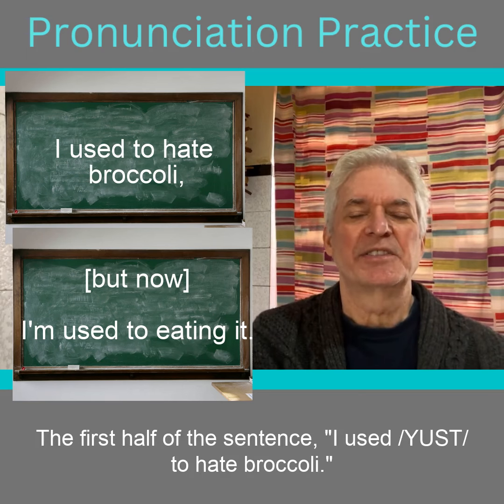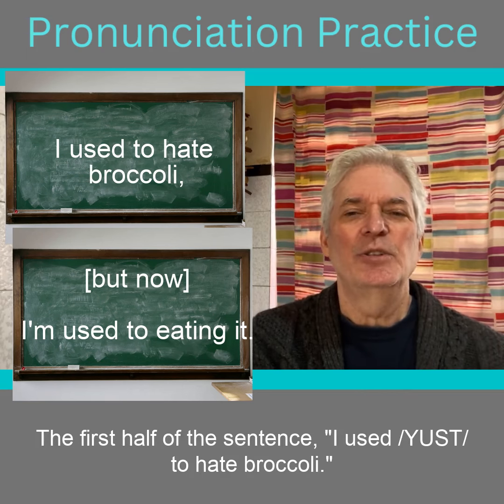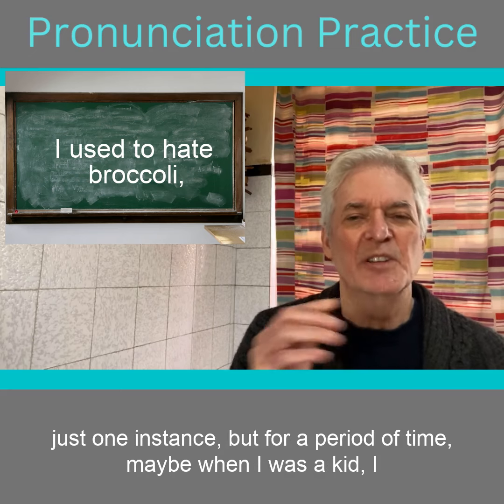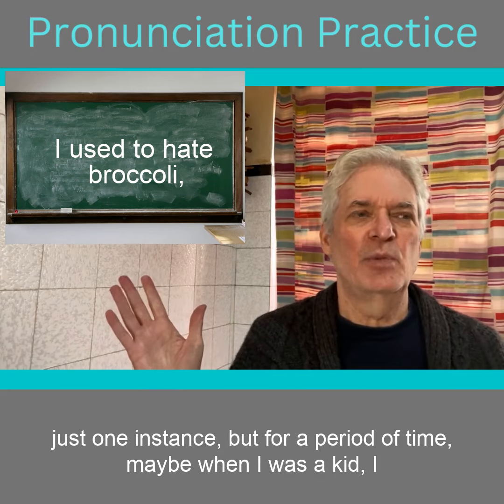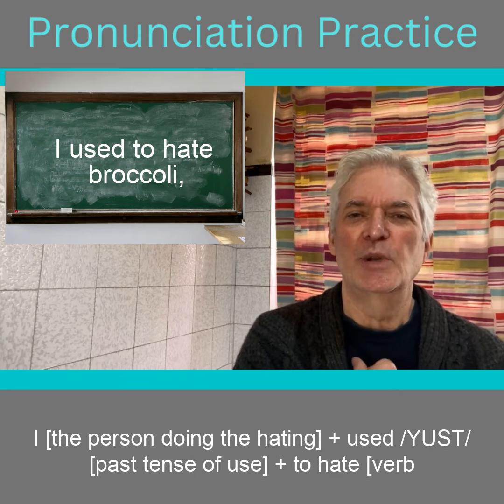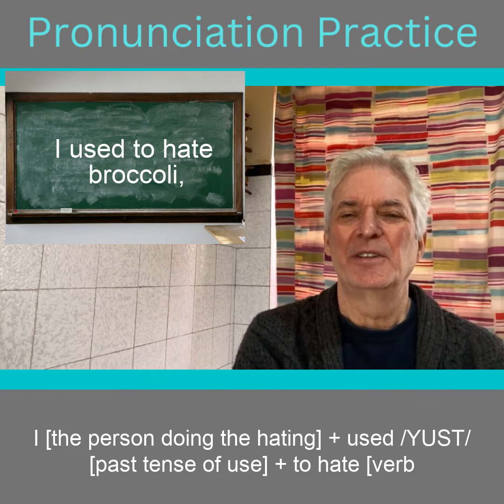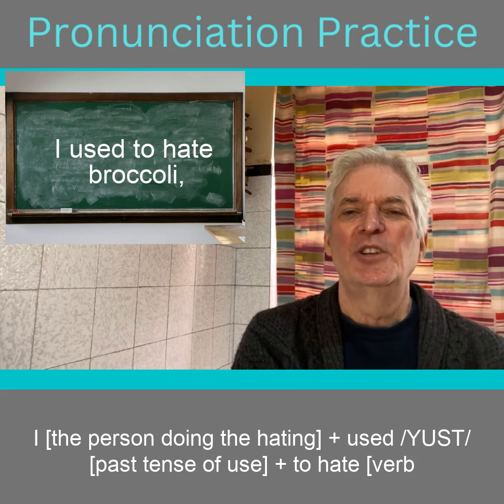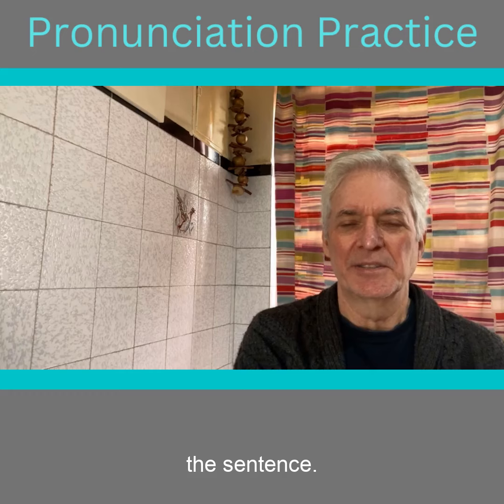PRONUNCIATION PRACTICE: "used to," A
The verb TO USE is very versatile in English. And sometimes it may not mean what you naturally think it means.

Furthermore, there's a big difference between, "I used to eat baby food," and "I am used to eating baby food."

This video and Part 2 will help you distinguish these two very useful phrasal verbs.
Alan Yost, MA, TEFL, English coach to professionals worldwide.